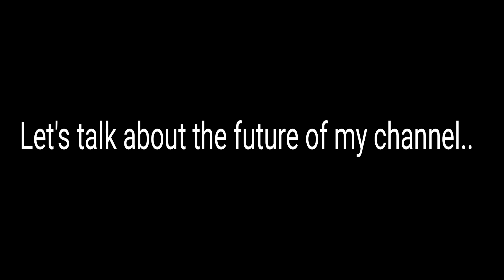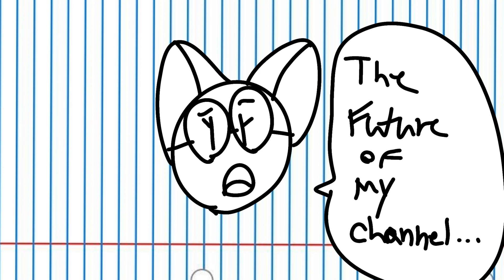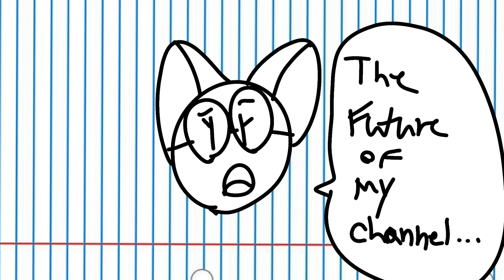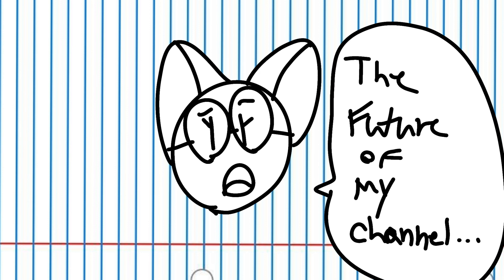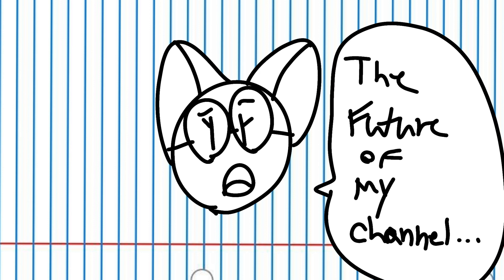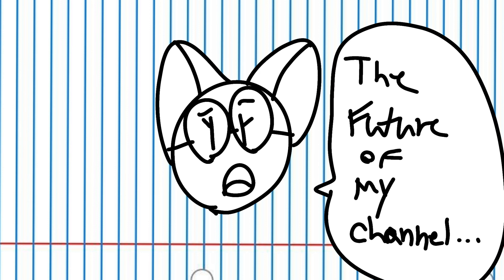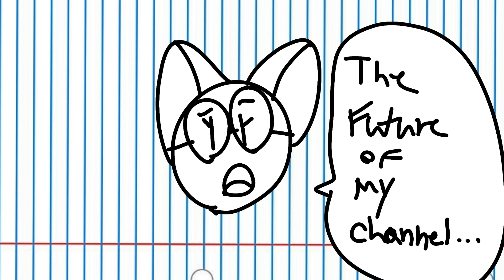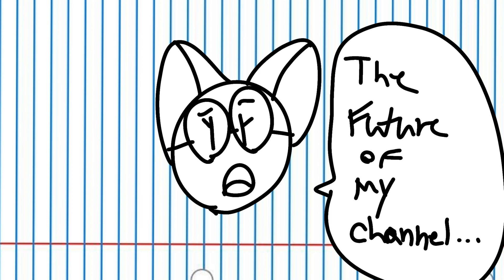Let's Talk About The Future Of My Channel... | The FTC/COPPA Thing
Sooo, that's what's going on. I'll try to upload as soon as much as I can until then. By the way, I am not a lawyer, don't take my advice as legal advice, take it as friendly advice please! 😸

Here's the script I wrote (some stuff might have changed or what not, and some words are misspelled)

Let's talk about the future if my channel..

Hello, it's me Kitty Time, and ik this video is a bit different from what your used too, and its poorly drawn, but I didn't want to spend to much time on it, so I could get it out as soon as possible. And just to let you know, this is a serious video.. not a joke.
*in hales, ex hales*
You guys have probably seen or heard about the FTC thing by now, and if you haven't, I suggest doing research on it if you have a channel or enjoy youtube. And I will summarise it, but I'm not giving the whole shu bang bang.
So basically YouTube got in a bit of trouble and got fined over a million dollars, and the FTC made a new rule, in which YouTube had to follow.. there are two options you can make your videos, For kids and Not for kids. If you pick not for kids, you have a chance of being fined over 40 thousand dollers, if you have things that kids might take interest in. But if you make it for kids, *incert thingy*
And that my friends, might be the death if youtube..
These rules are being put in place staring think sometime really next year, So be prepared.
I figured this out about a week or two ago, but I didn't want to tell you guys until I had enough information to confirm it was real. I'm not going to lie, at first I thought it was fake, and as much as I would love that to be true, it's not. And it's not entirely YouTube's fault.. so dont going point fingers. YouTube is trying to help us the best they can. But I'm afraid it won't be enough..
Anyway the point being, when the time came, I chose if my channel was going to be for kids or not, I chose kids.. but that means when the rule comes, you wont get notifications on my vids when I upload them, you can't look me up ect.
This is bad for not just me, but for any content creator, and if you are one, I wish you the best of luck, on whatever path you choose next.
Also, I'm not mad at the FTC, or COPPA, or whatever, there just trying to protect kids, and are doing there job, and I respect that, plus being mad is the last thing we need to be doing, we should all try to be austmistic, and hope for the best.
We just need to do the best we can to convince them otherwise, and if that fails, doesn't mean we failed. We did are best, and just because YouTube's book ends, doesn't mean yours has too. Every good thing comes to an end, and that makes room for many new good things.
I'm just rambling at this point.. I could go on for hours.
But what my point being, even if this new rule makes it through, and it affects my channel, I'm not going to quit. And even if I have to quit on my channel, doesn't mean I'm going to quit on you guys. The small community I have is kind and loyal, and I will and always show the same respect back. I'm going to keep making videos, weather it me on my channel, or on a different platform. But before that happens, I'm going to end the year strong, I'm going to upload as frequently as possible and keep you guys updated on where I'm going. If your willing to come with me, I am willing to bring you.
My past 4 years as a content creator have definitely changed my life, and if it weren't for YouTube, I probably wouldn't have made as many animations or even tried animation anytime soon. I've got tons of upcoming stuff, and I'm not going to cancel it, I will keep on working on it, as I said before, I'm not giving up.
YouTube had a good run, but now, it might be coming to an end. But remember, if you are a content creator, don't give up, YouTube us simply stepping stones to a jerany which has only begun. But I can't convince you otherwise. Do what you feel is right in your heart. And good things will walk your way.

Have a pawsome day, and life!! 😸

❤ Kitty Time 😺